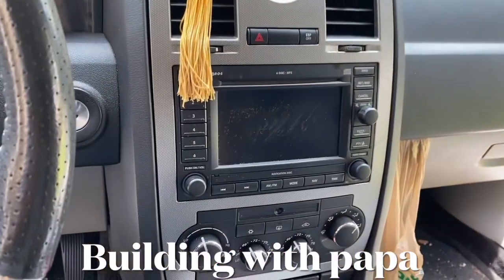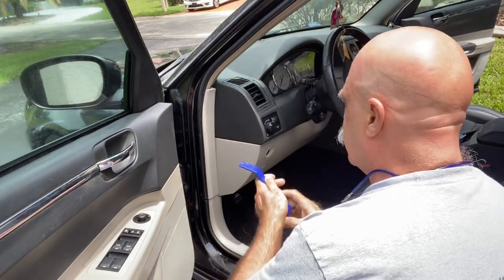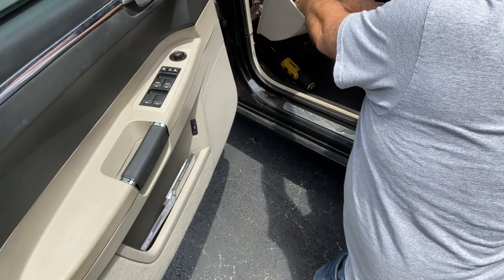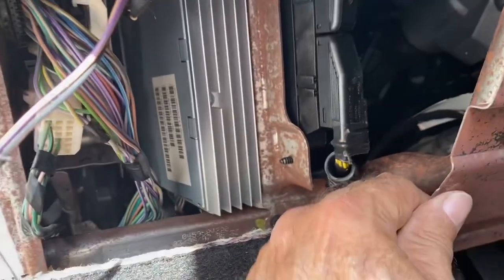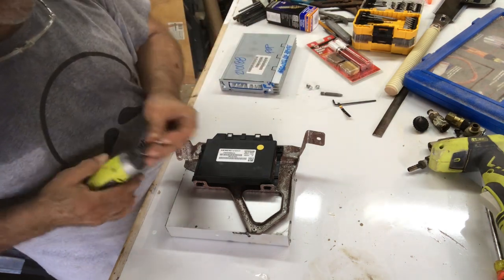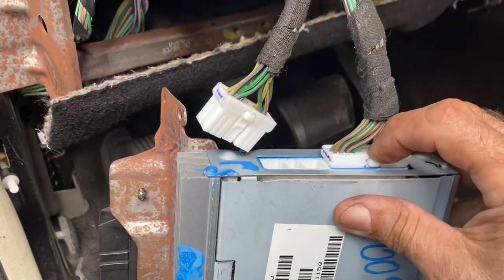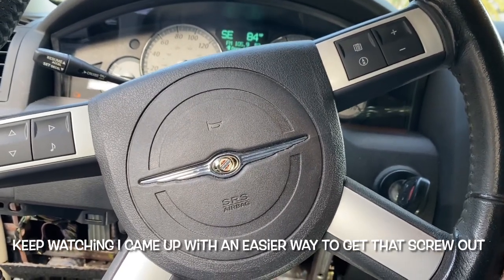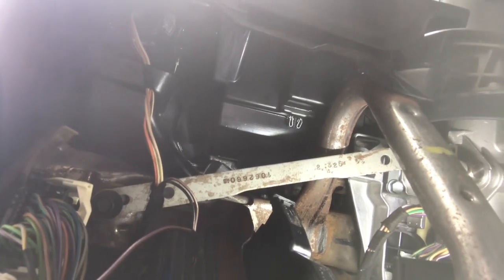How to install an amplifier on a Chrysler 300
Battery Screwdriver

Ryobi tools